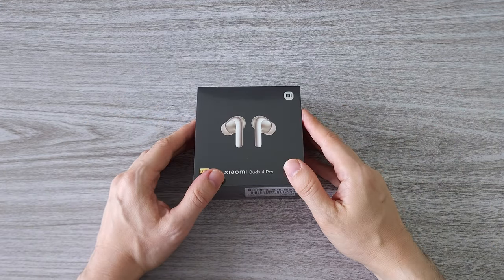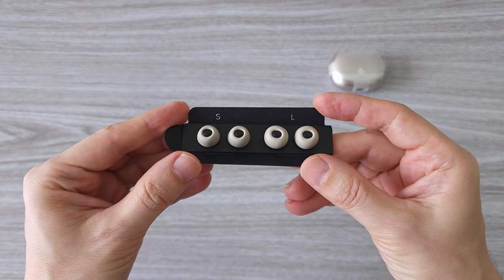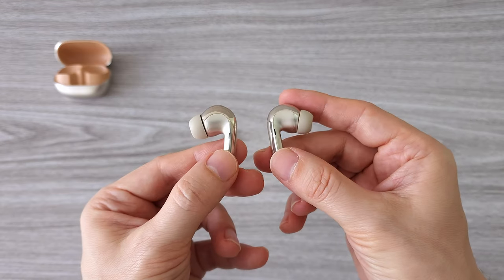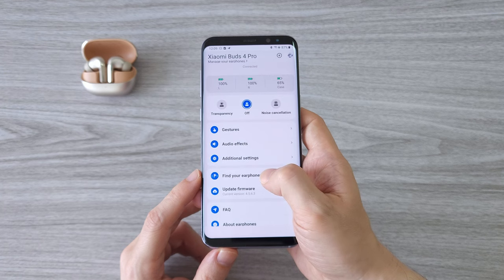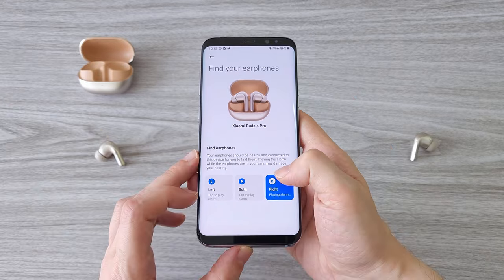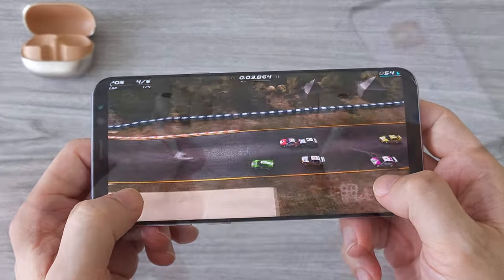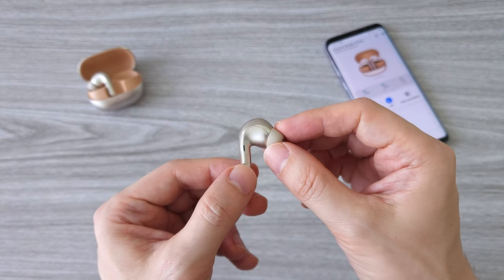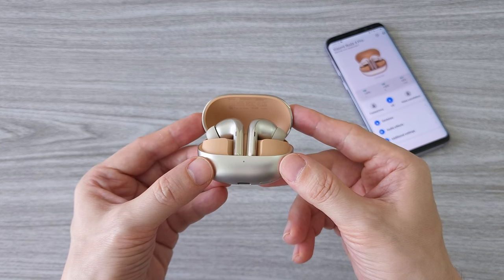XIAOMI Buds 4 Pro Global Version Hi-Res Audio ANC Exceptional Sound Quality - 😲😍TESTED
Unboxing and Review of the new Xiaomi Buds 4 Pro Global Version, Hi-Res Audio Sony's LDAC, Active Noise Cancellation, and Superb Sound Quality! Everything you need to know!